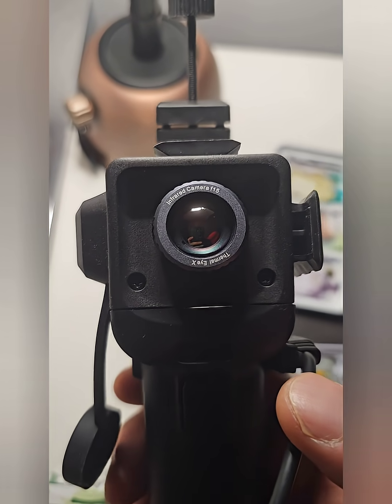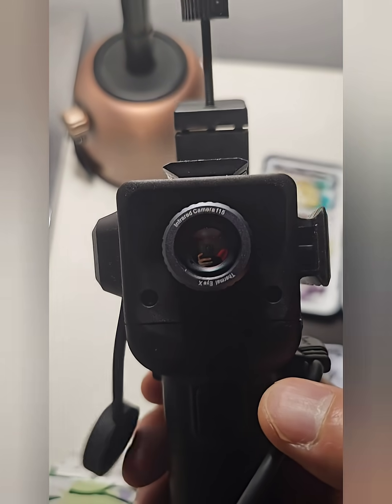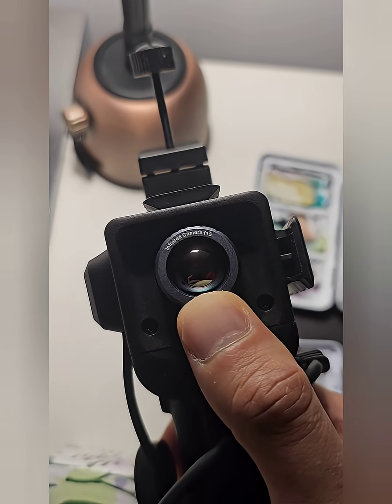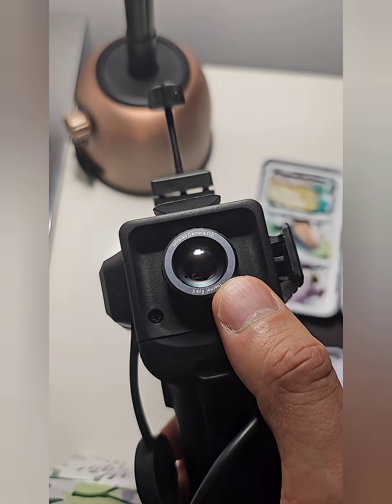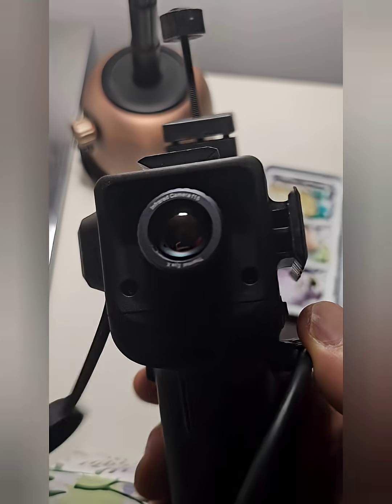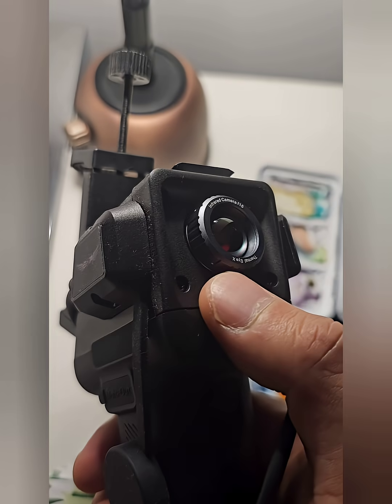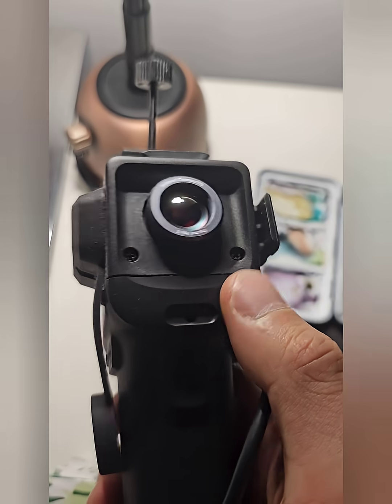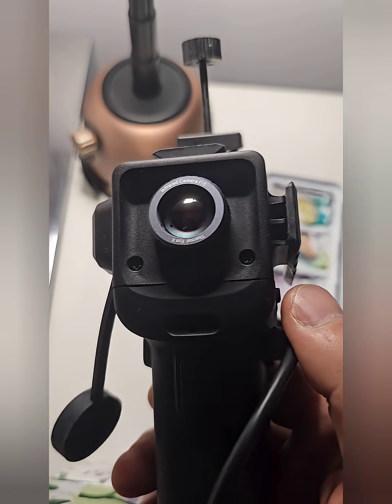Thermal Vision That REACHES 1.5 Kilometers! | Thermal Master X3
🧪 Thermal Master X3
✅ Highest resolution and better sensitivity - lets you spot issues faster and see heat differences more clearly.